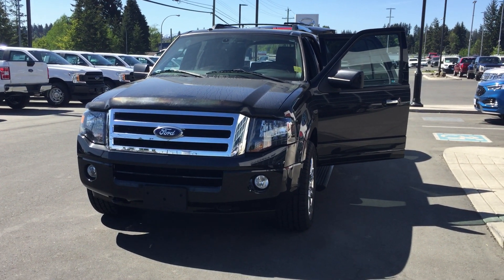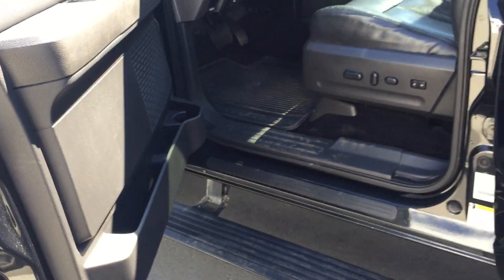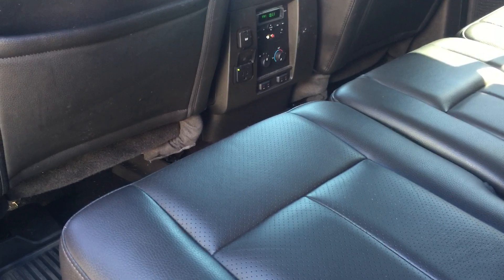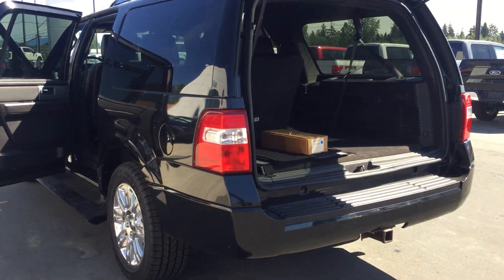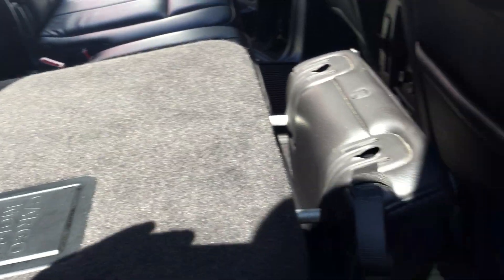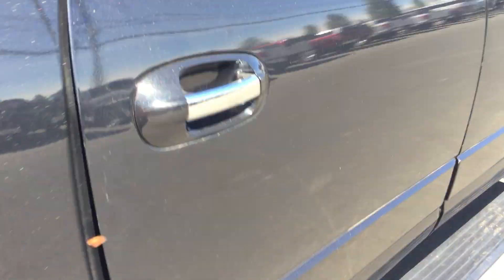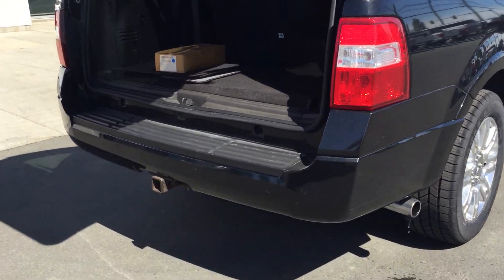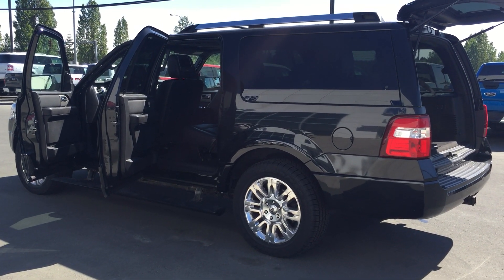2011 Ford Expedition Max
Brief Video Tour of the 2011 Ford Expedition Max for a potential customer.